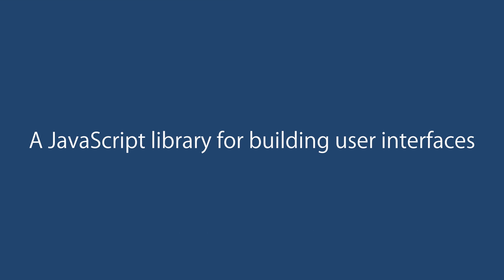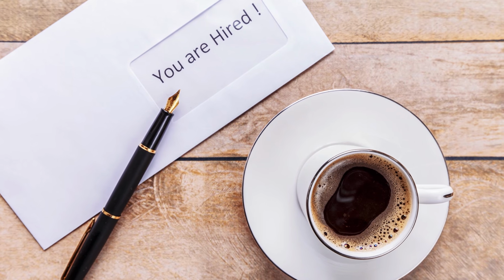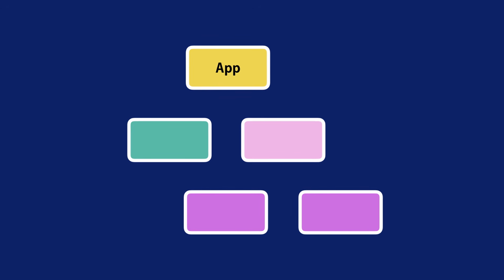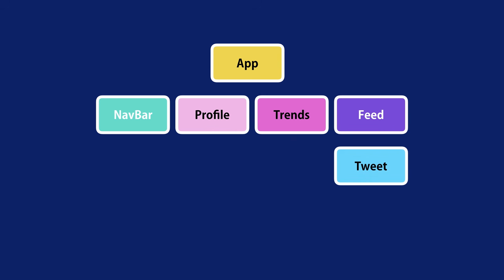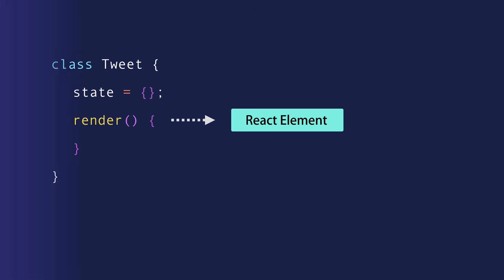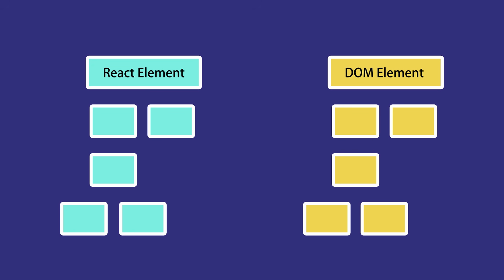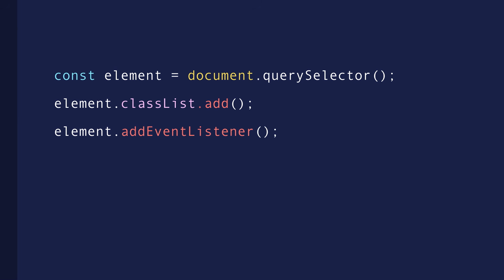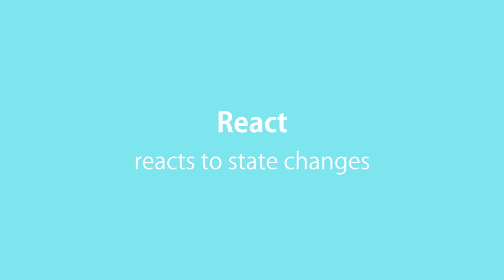What Is React (React js) & Why Is It So Popular?